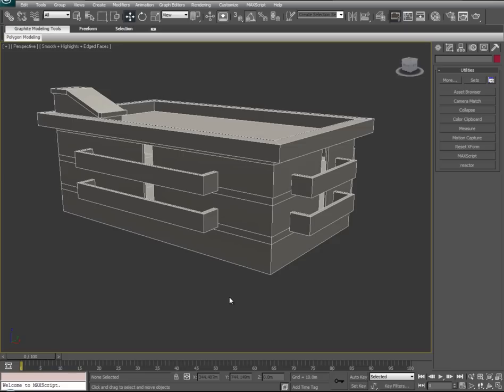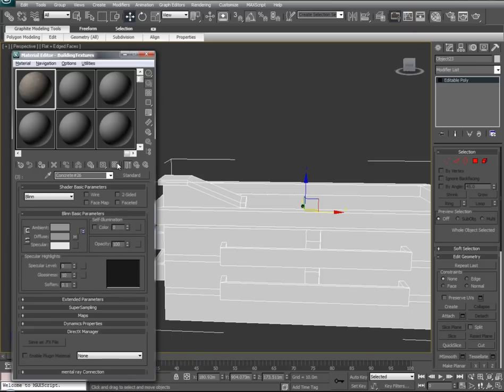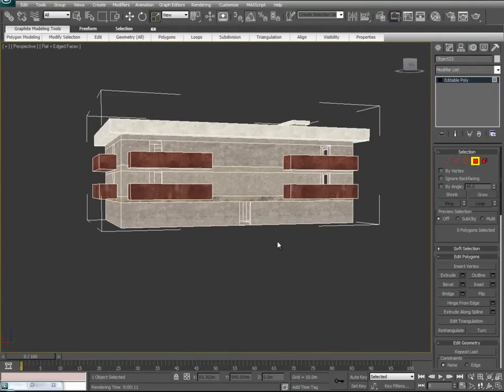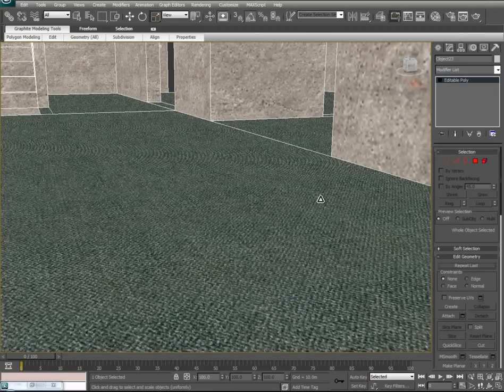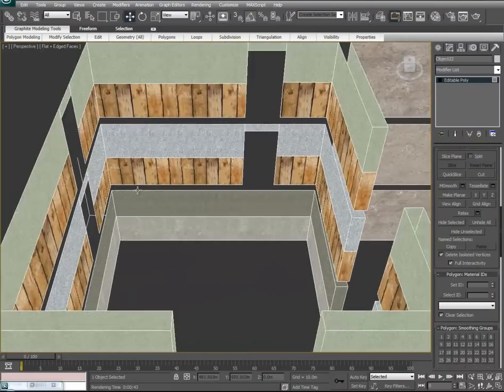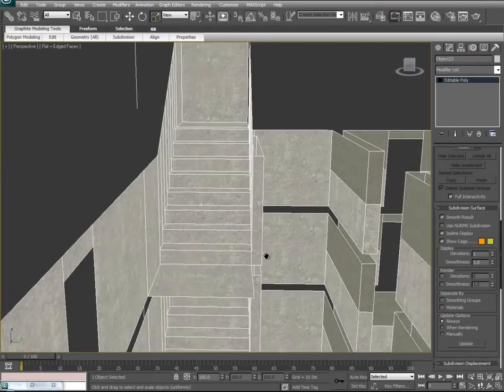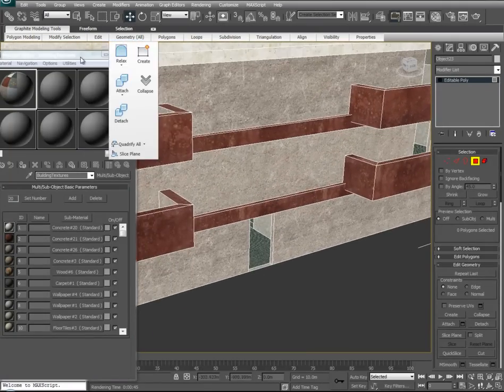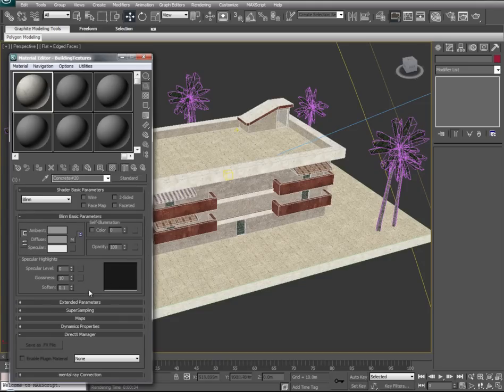How to texture a 3d Model exterior and interior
3Ds Max - How to Texture Using Bitmap Images Tutorial
3Ds Max - How to